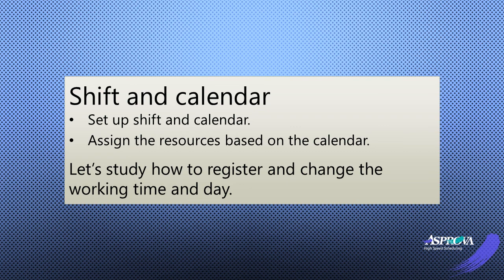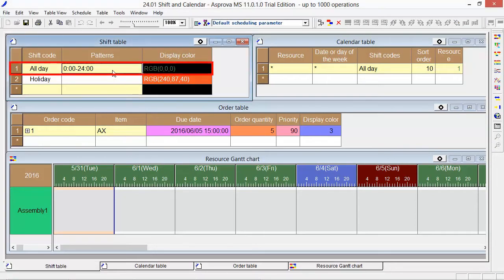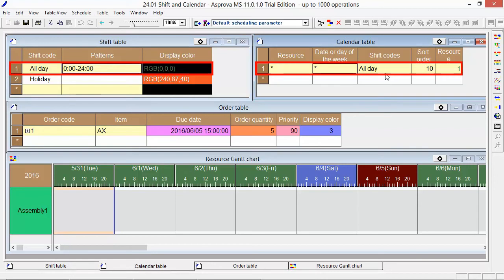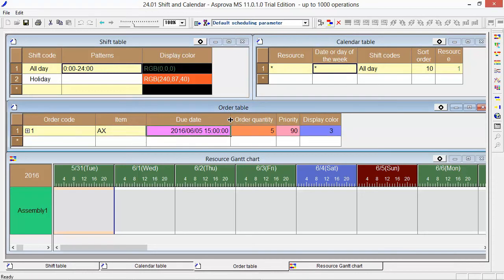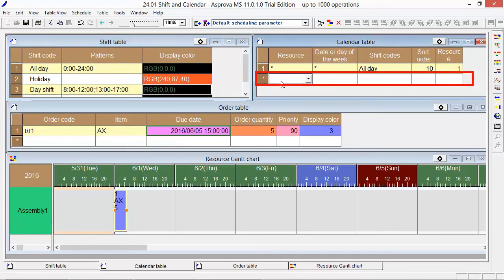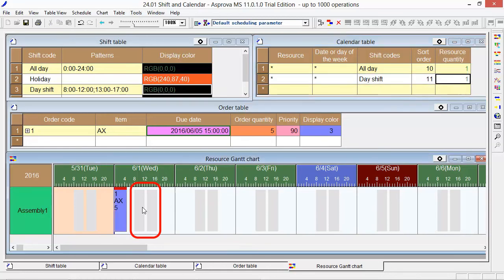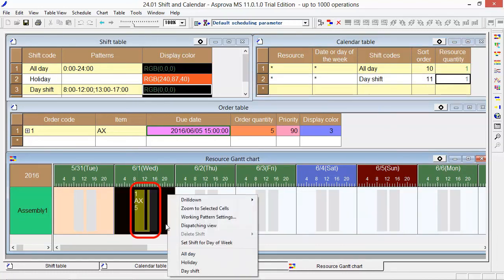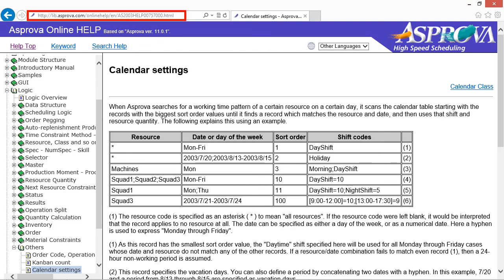24.01 Shift and Calendar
Let me explain how to set up the shifts and calendar.
The shift, which we have set, will be assigned to a resource based on the calendar.
Let's study how to set up the working days and time.
This is the [Shift table].
The [Shift code] is "All Day", which means to operate for 24 hours.
This is the [Calendar table].
The asterisk symbol (*) here denotes "all resources".
This setting means that all resources will be available and will operate for 24 hours every day.
In short, a 24-hour uptime every day.
We need to produce 5 items of "AX" by 15:00 on June 5th.
Please press the [Reschedule] button.
If you want to add a lunch break, please go to the [Shift table] and add "Day Shift" as "8:00-12:00;13:00-17:00".
Then, please go to the [Calendar table] and set the "Day Shift" as [Shift code] and the "*" as [Resource].
Please set 11 as the [Sort order].
Because the larger [Sort order] will be prioritized.
At the [Resource Gantt chart], the grey fields will be displayed.
It indicates the operating time of the resources and Asprova will assign the operations here.
We can also specify the shift directly at the [Resource Gantt chart].
If we select the shift "Holiday" by right-clicking, it will become a day-off.
The operation was unassigned here because it became a holiday.